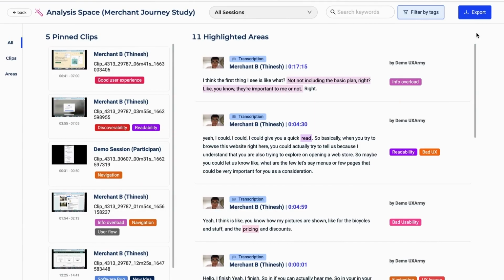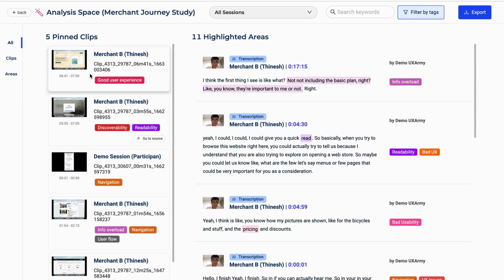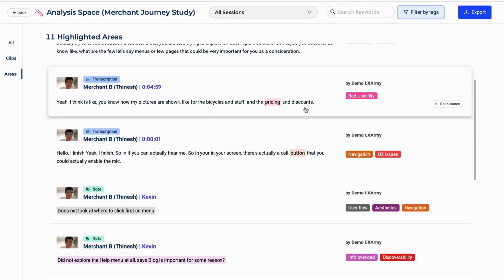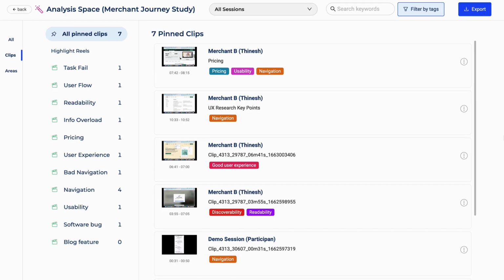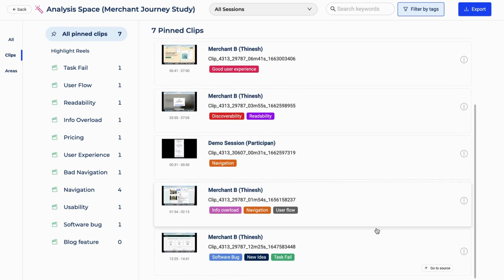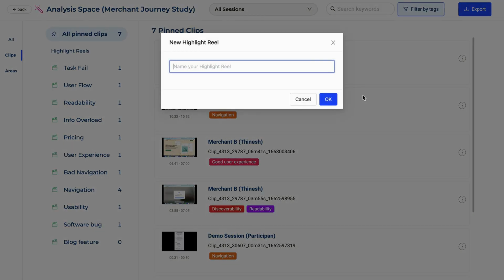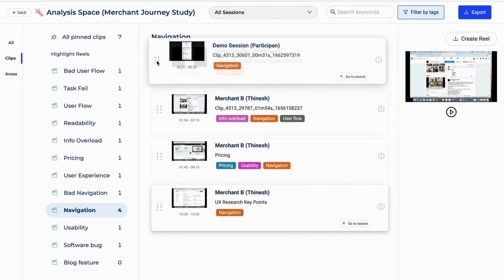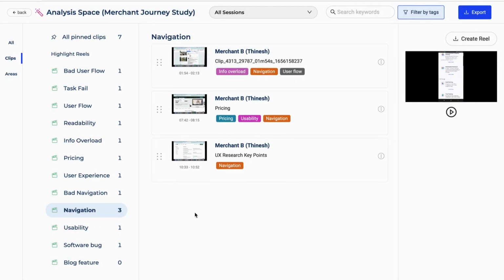Step 2 of 3 DeepDive® Analysis Space Tutorial